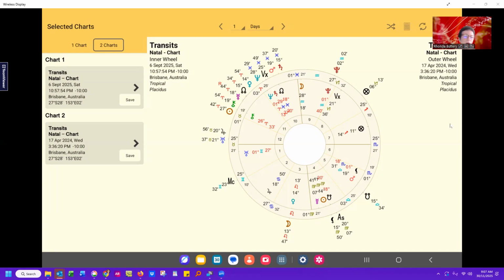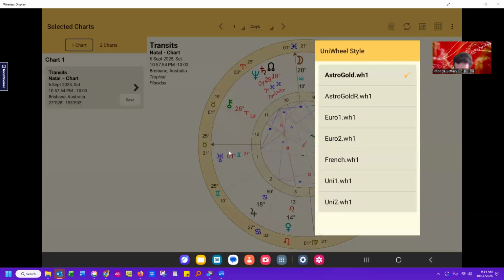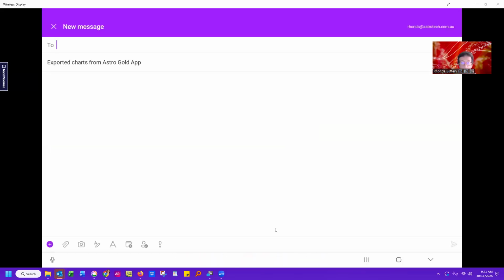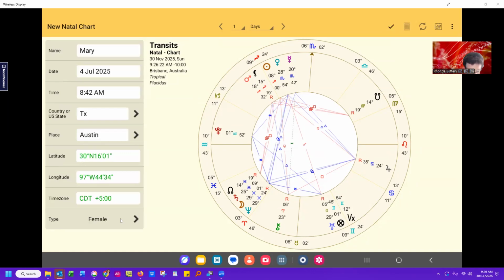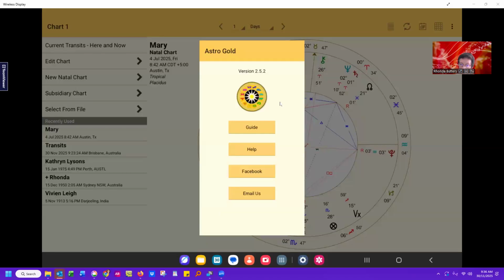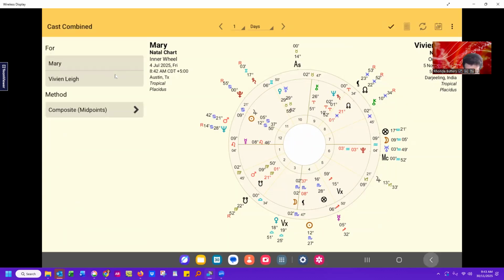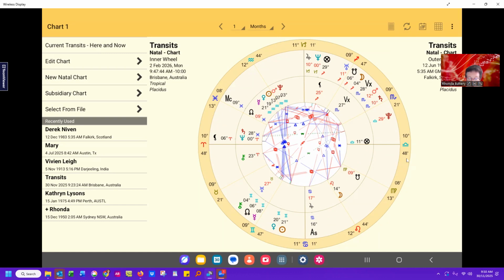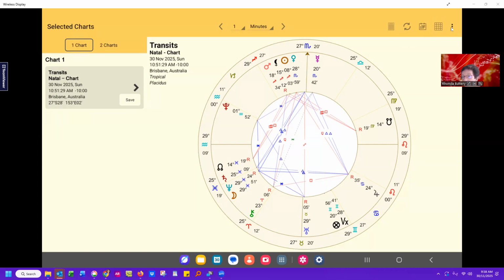AstroGold Android FREE Class video November 2025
Rhonda Buttery runs through a demonstration of AstroGold Astrology software for Android devices.